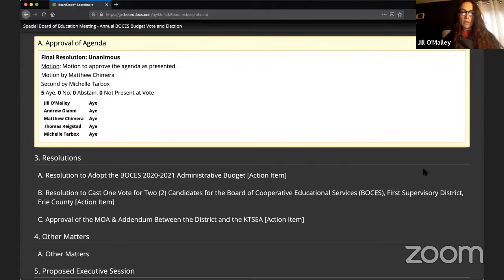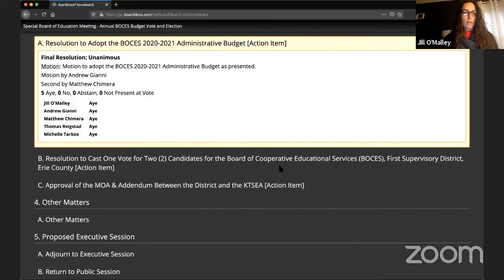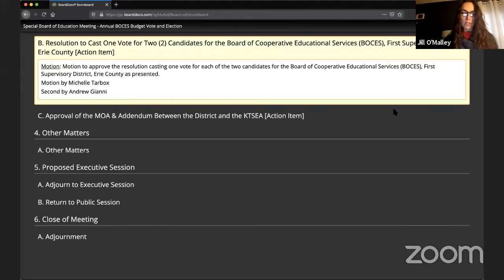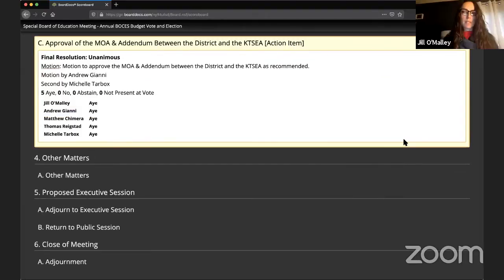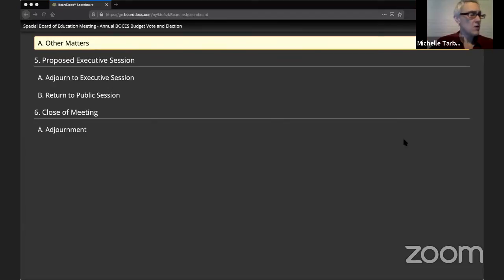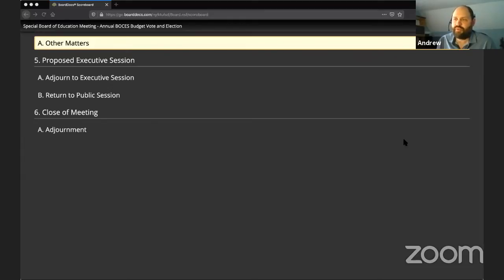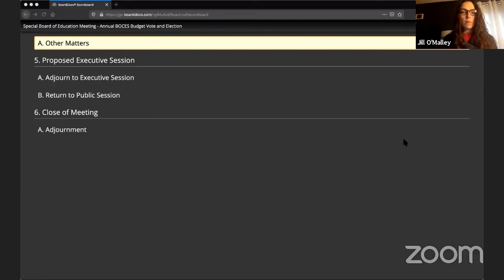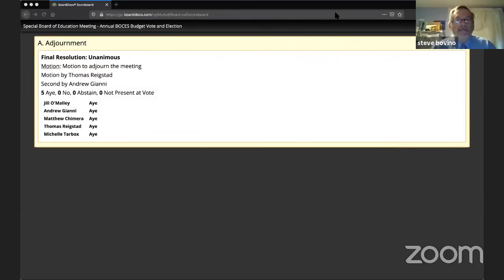Ken-Ton Board of Education BOCES Vote Virtual Meeting